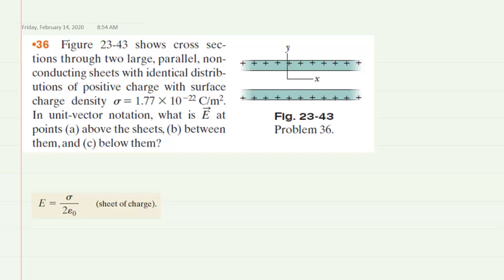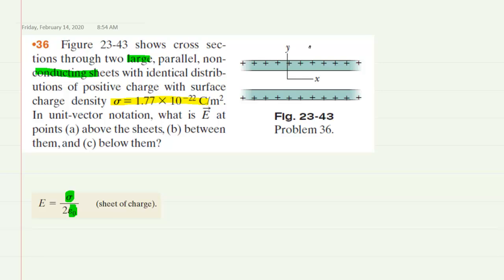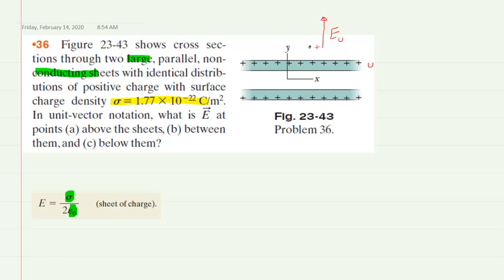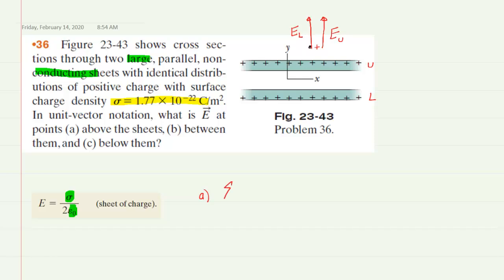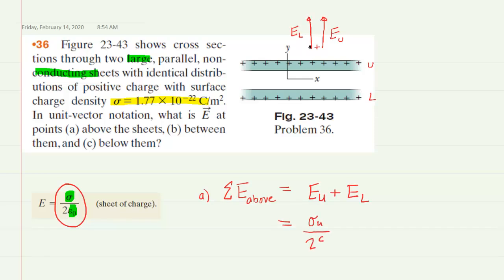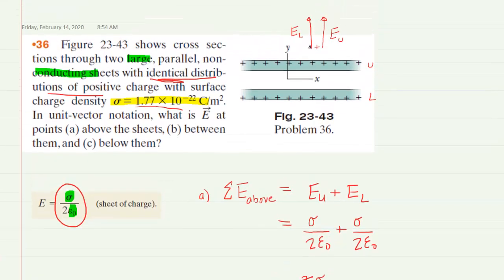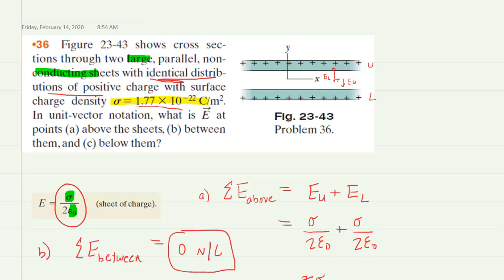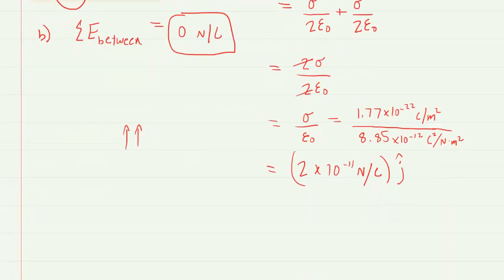The figure shows cross-sections through two large parallel nonconducting sheets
The figure shows cross sections through two large, parallel, nonconducting sheets with identical distributions of positive charge with surface charge density sigma = 1.77 x 10^-22 C/m^2. In unit-vector notation, what is E at points (a) above the sheets, (b) between them, and (c) below them?